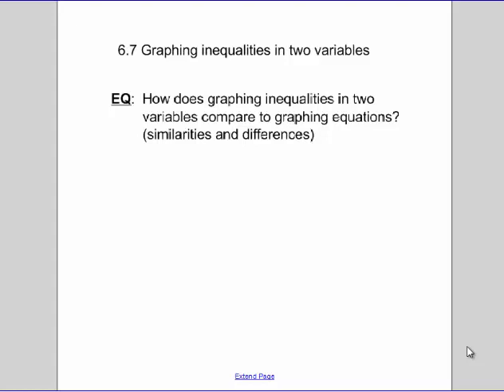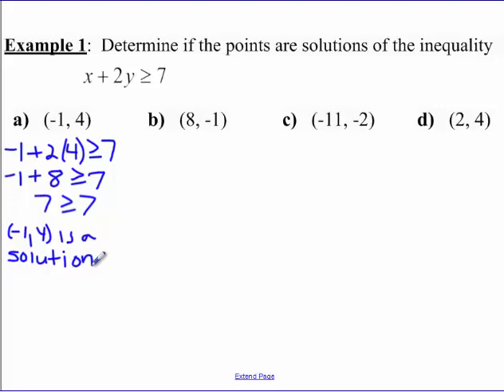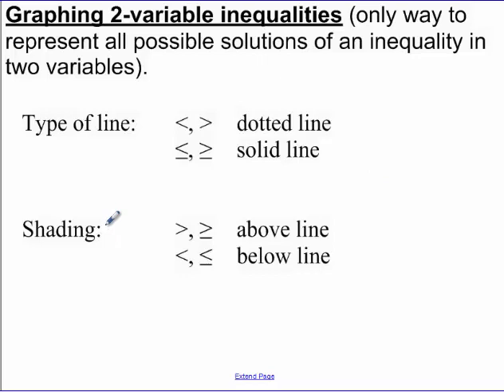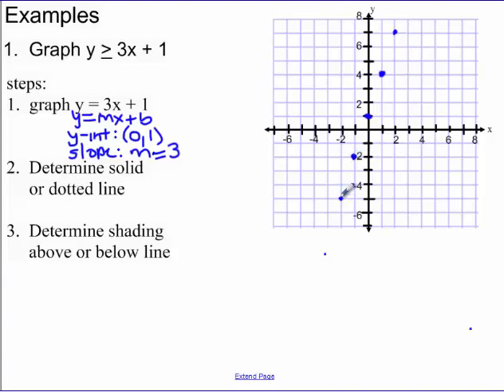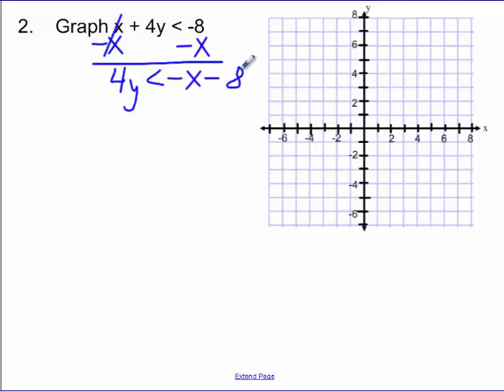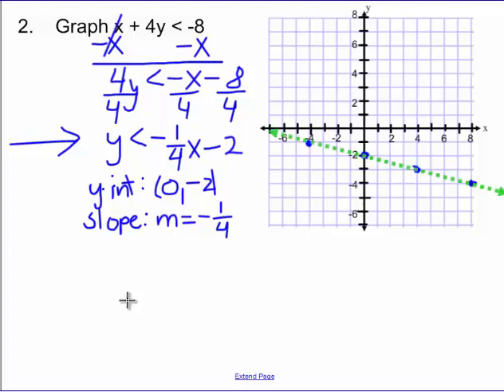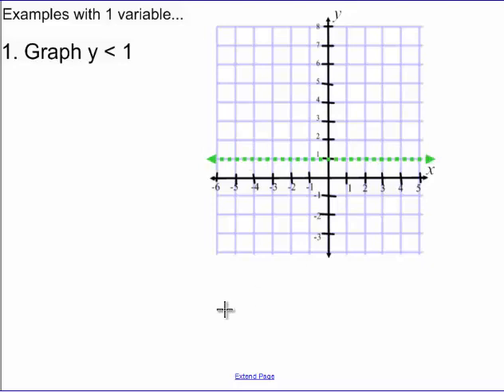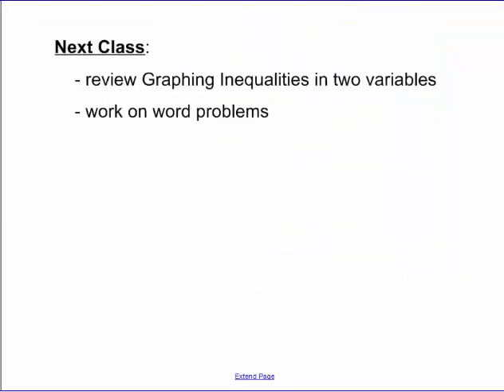Video34 alg1 st 9 L 3 Graphing Inequalities in Two variables